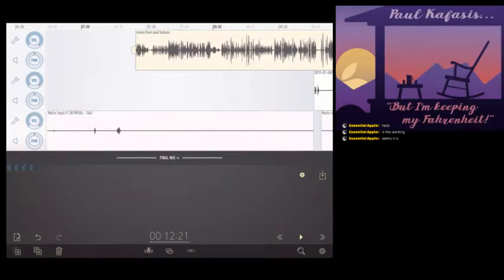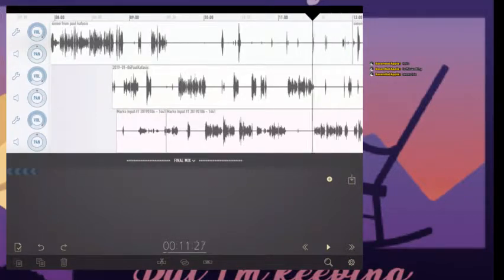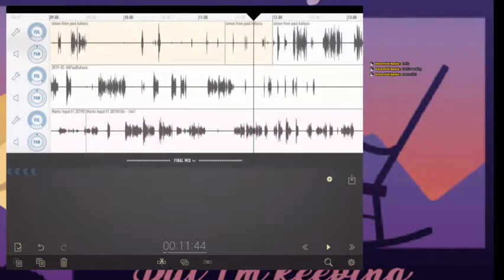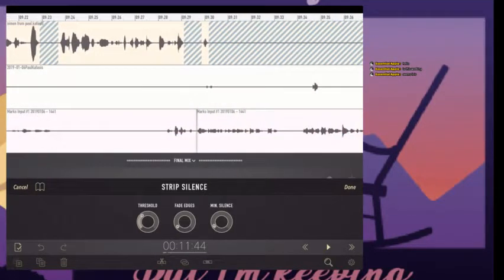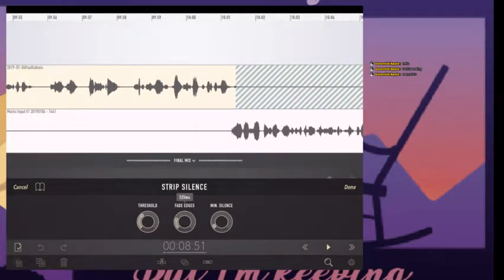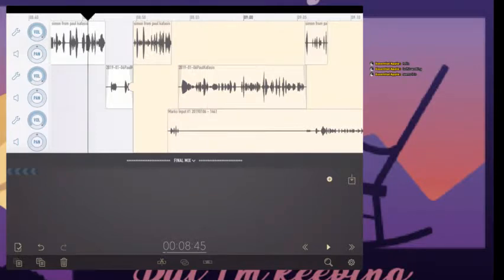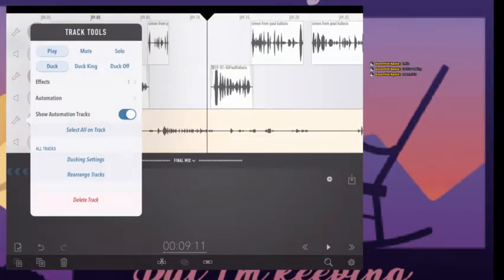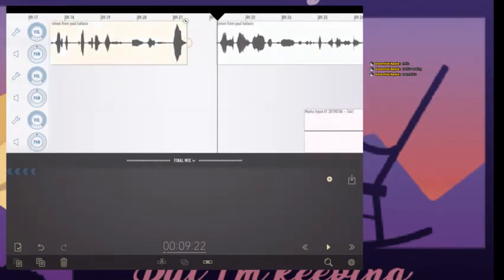Editing The Essential Apple Podcast With Ferrite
Live stream of using Ferrite on the iPad to edit and post a whole podcast.  Wish me luck